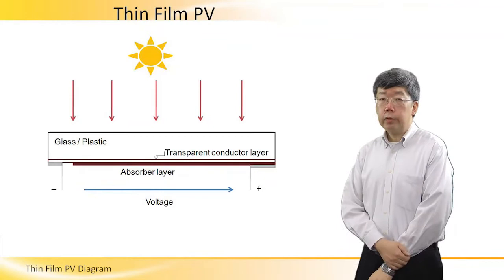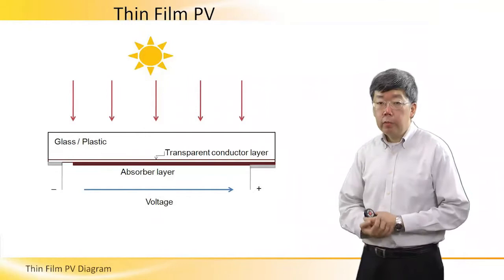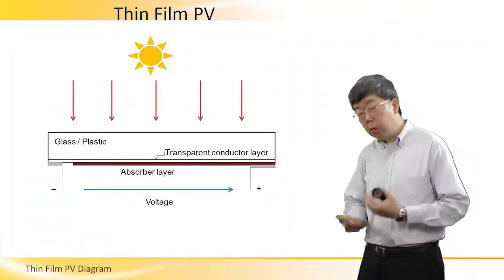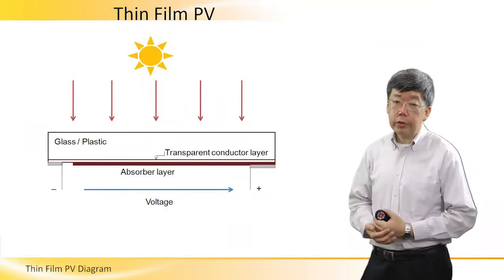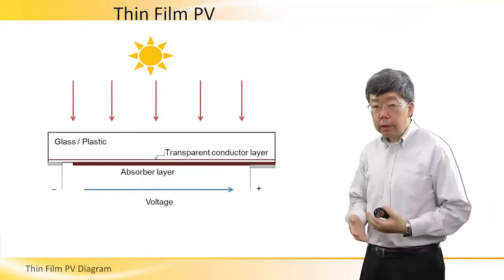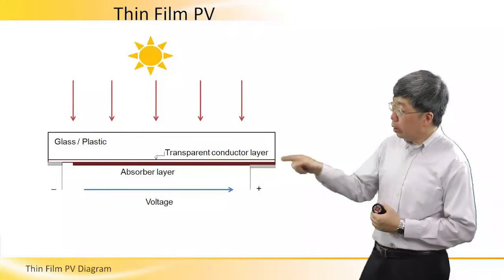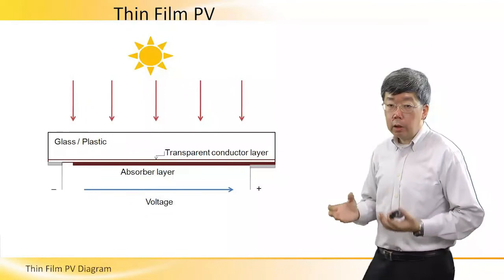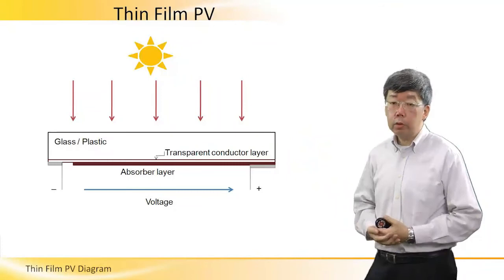Thin Film PV Basic Schematic Diagram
Thin Film photovoltaic (PV) Basic Schematic Diagram demonstrating the high level concept of its operation